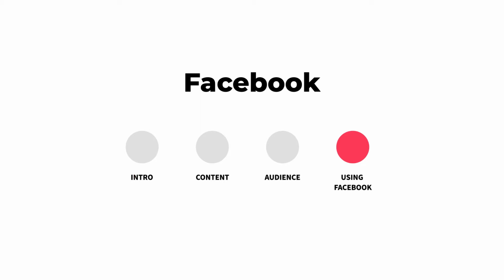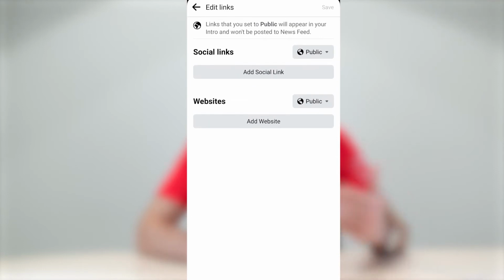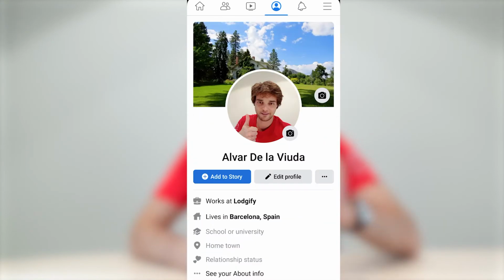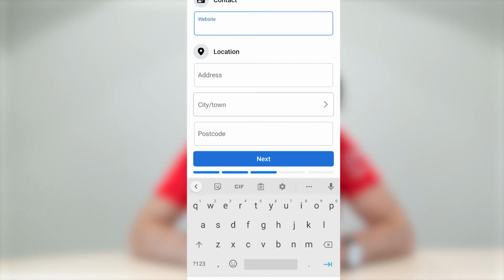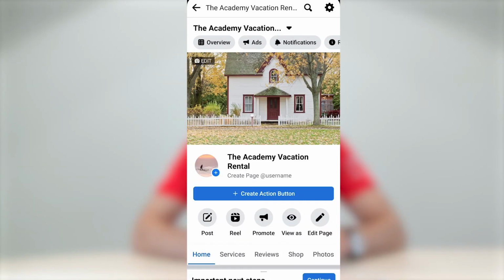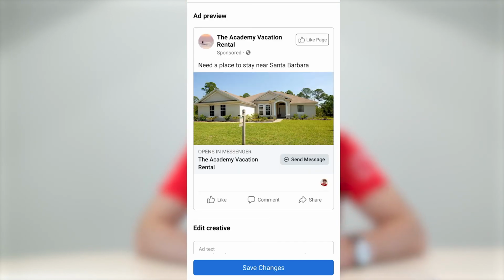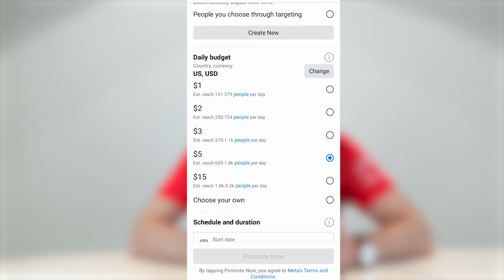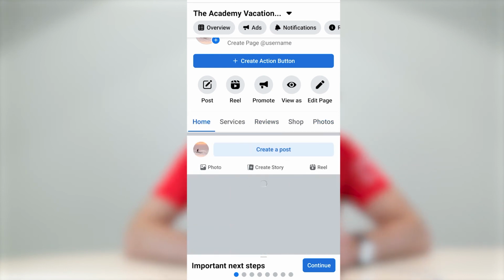How To Promote Your Vacation Rental On Facebook - The Lodgify Academy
Learn how you can use Facebook to promote your short-term rental on Facebook and boost your business